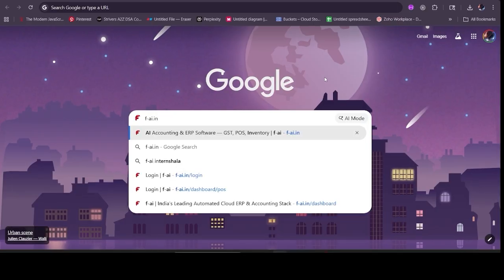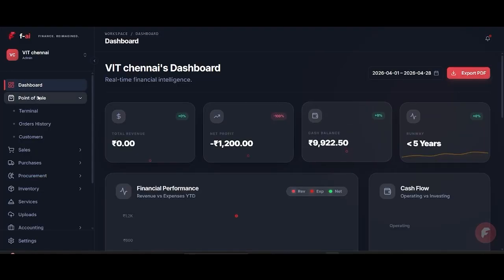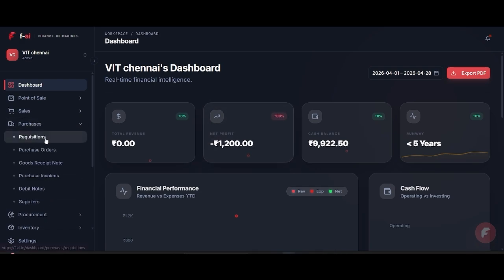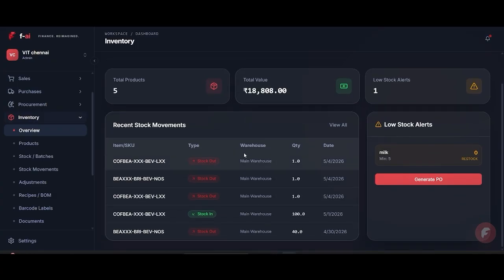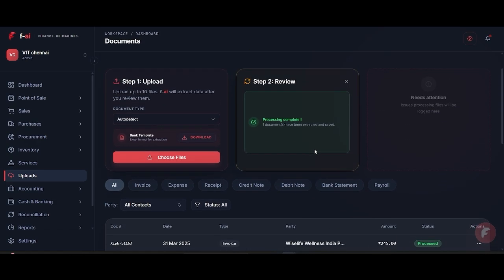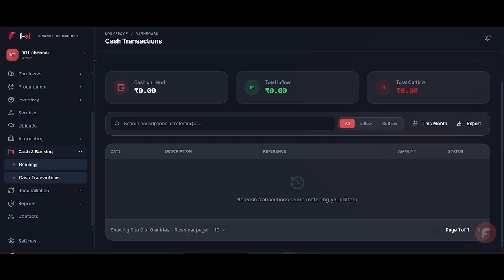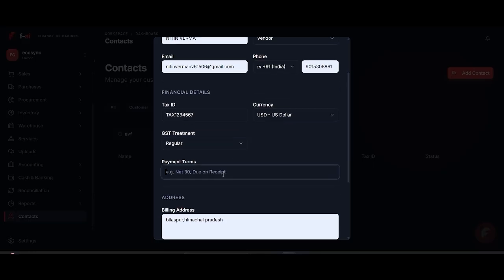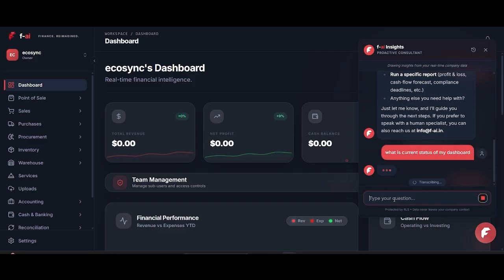FAI Full Demo | Complete Walkthrough of Features & Setup 🚀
Description:
Discover everything FAI has to offer in this complete full demo walkthrough.

In this video, we cover:
✅ Account registration & verification
✅ Login and getting started
✅ Dashboard overview
✅ Managing customers & profiles
✅ Sales invoice creation
✅ Business/accounting features walkthrough
✅ Navigation and core tools
✅ Complete platform setup demo

Whether you're a business owner, accountant, or first-time user, this full demo will help you get started quickly with FAI.

🌐 Visit FAI: f-ai.in